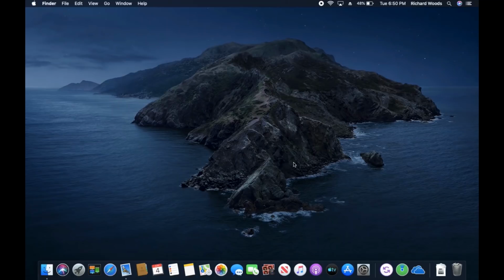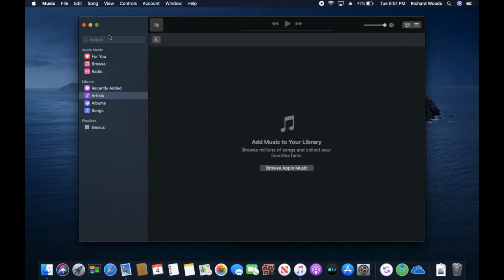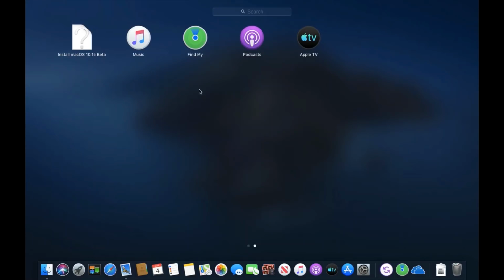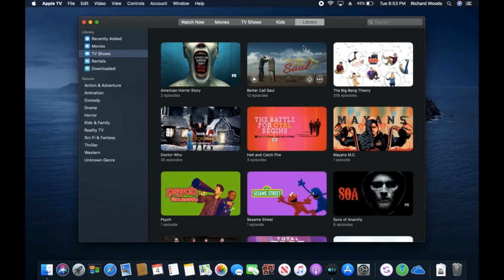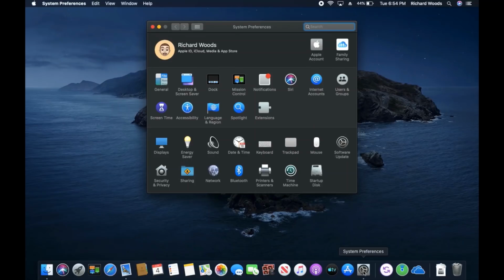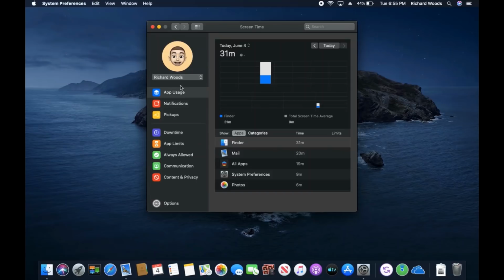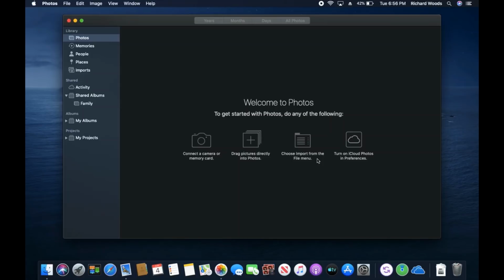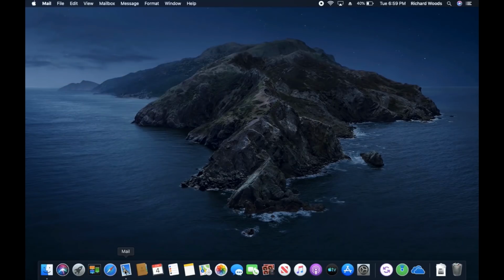Hands on with macOS 10.15 Catalina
Hands on video showing off the first developer beta of macOS 10.15 Catalina, which kills off iTunes and replaces it with new Music, Podcasts, and Apple TV apps.